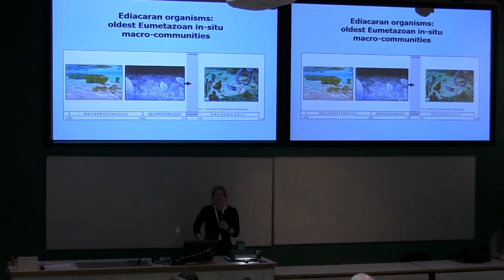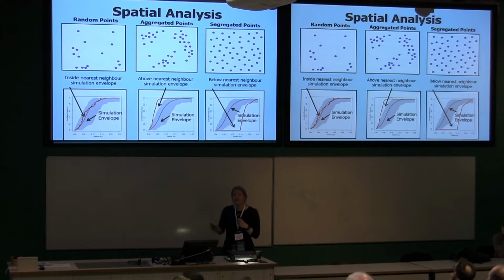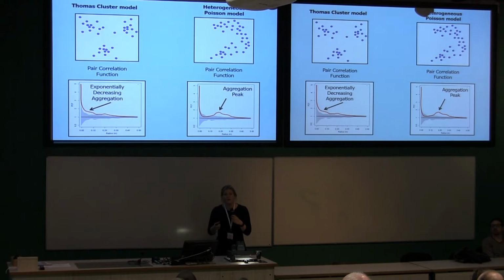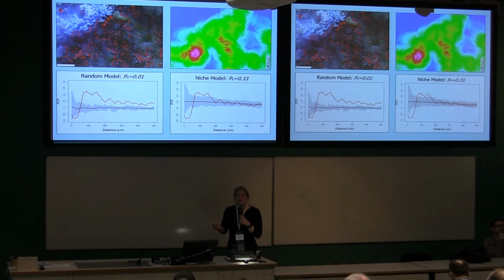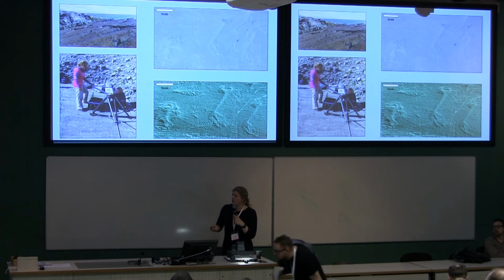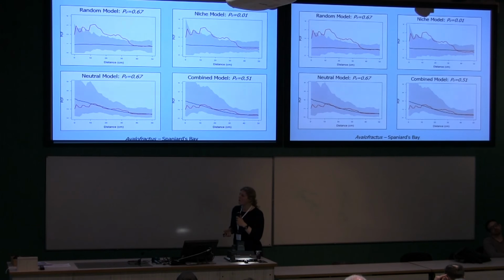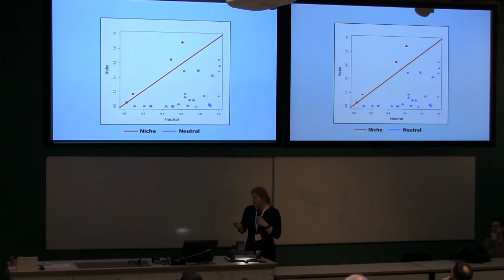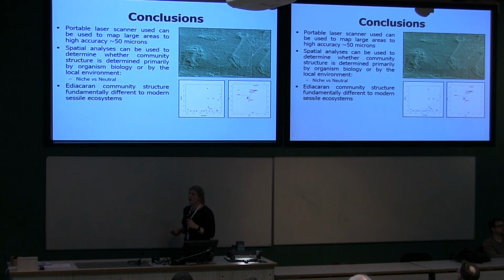Testing niche versus neutral models of Ediacaran community assembly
by Emily G. Mitchell, Charlotte G. Kenchington, Alexander G. Liu, Simon J. Harris, Philip R. Wilby and Nicholas J. Butterfield
Recorded at the 60th Annual Meeting of the Palaeontological Association, Lyon, 2016.
Université Claude Bernard Lyon 1